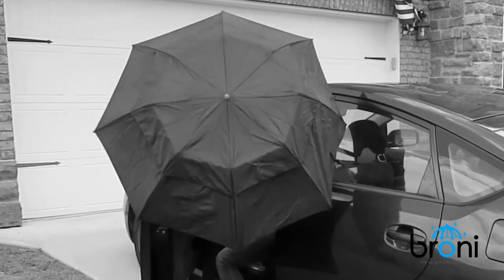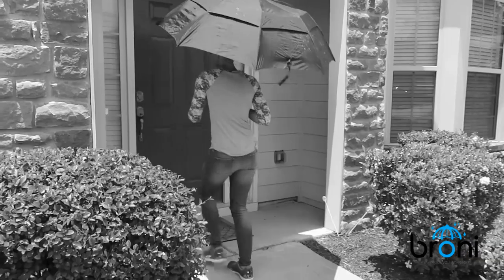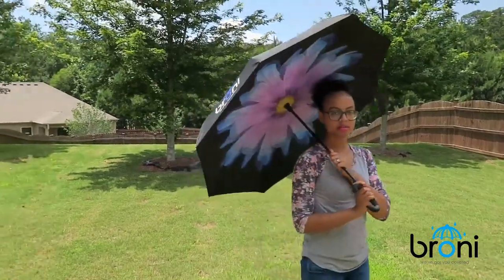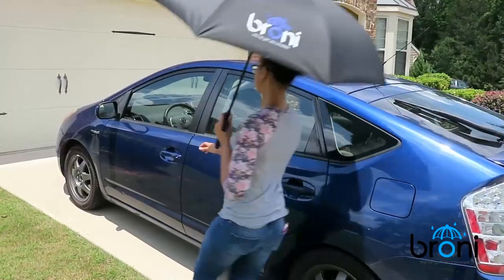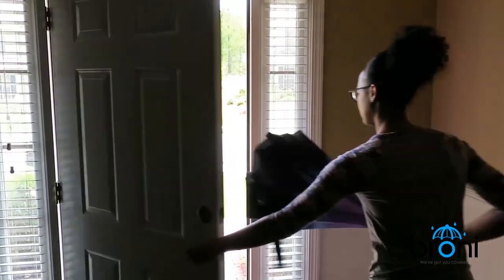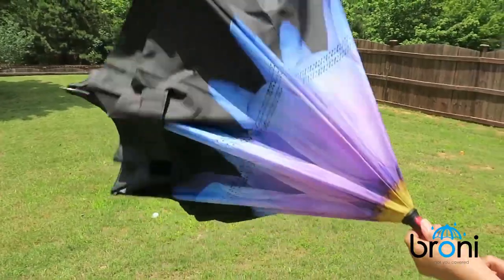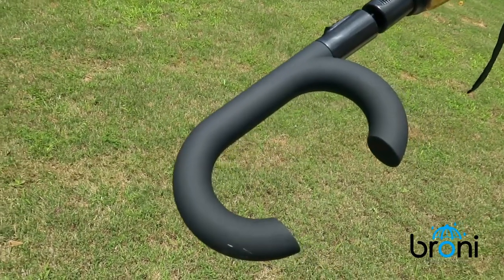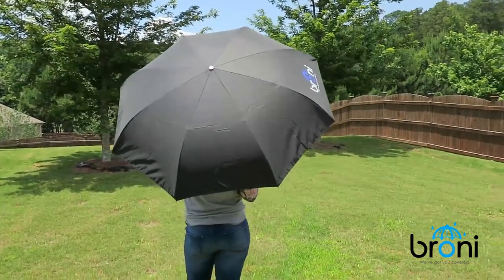Inverted Umbrella with Automatic Close Function by Broni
Introductory video of the Automatic Close Umbrella by Broni.